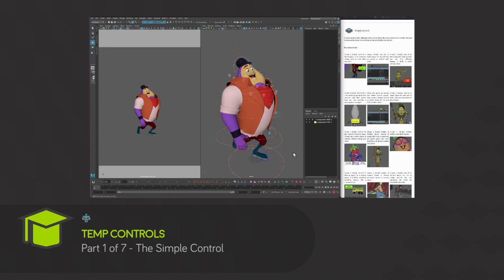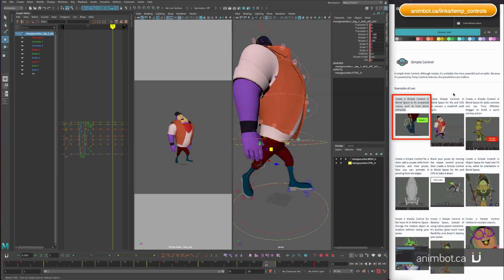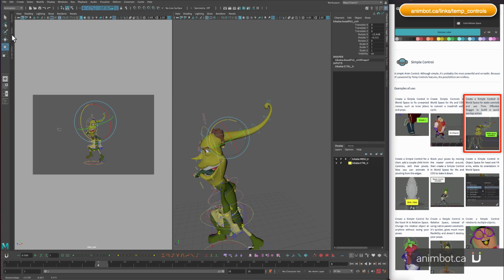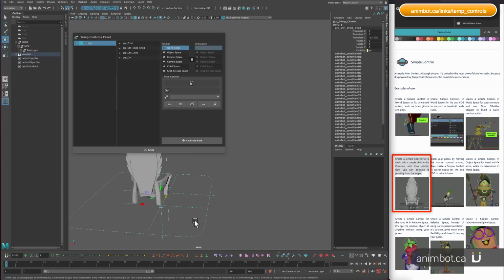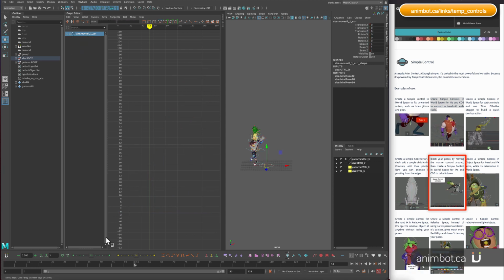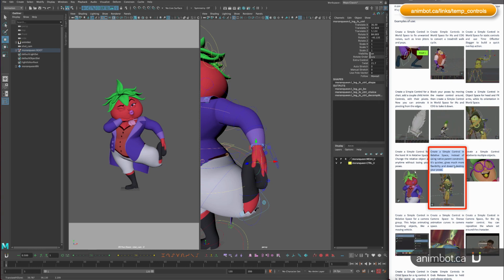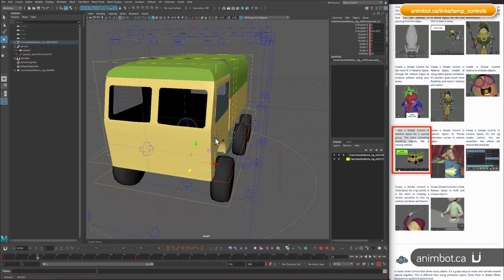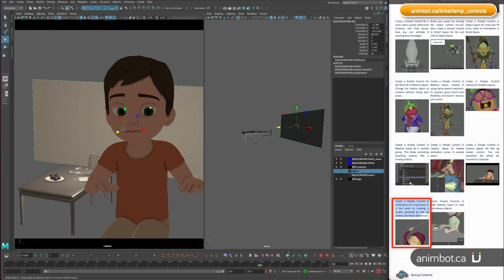Temp Controls - Part 1 of 7 - The Simple Control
An introduction to the mighty Temp Controls and its most basic system: Simple Control.